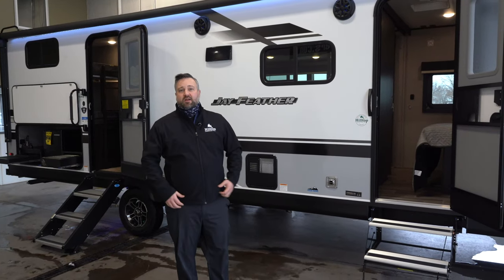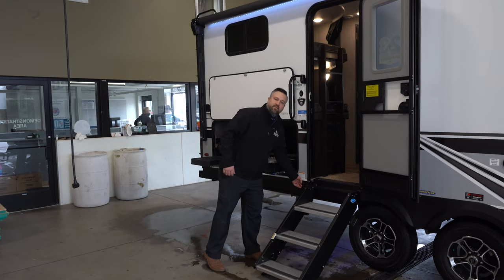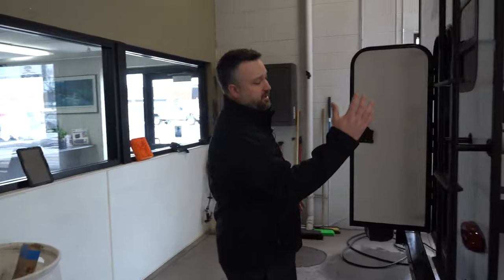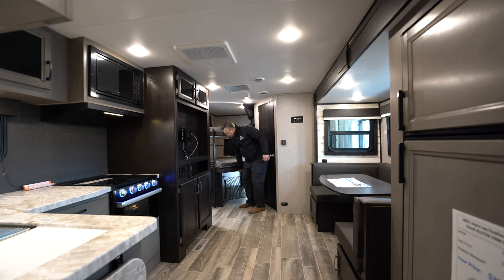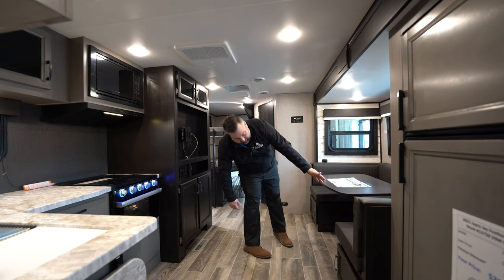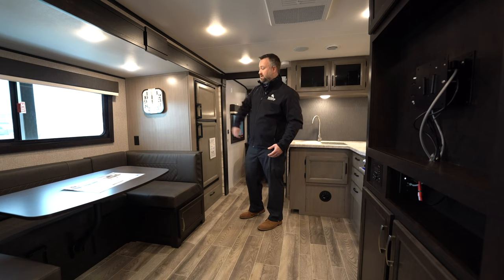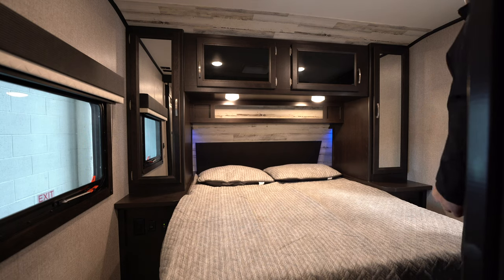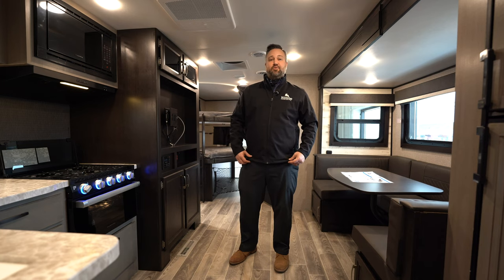2021 Jayco Jay Feather 24BH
Stock: #12759

Hilltop Camper and RV Fridley